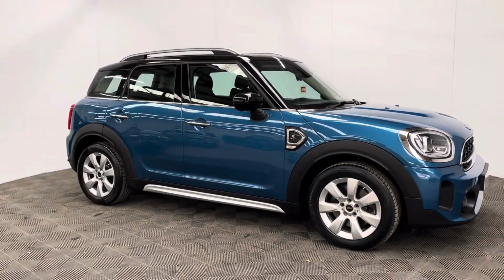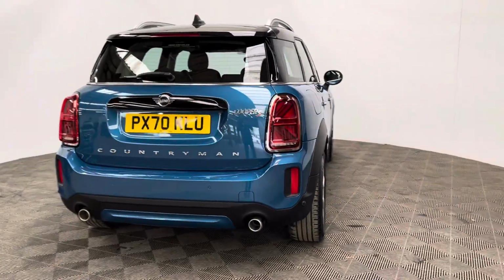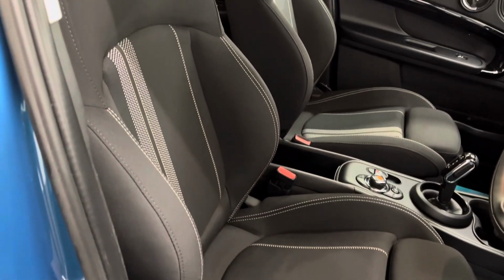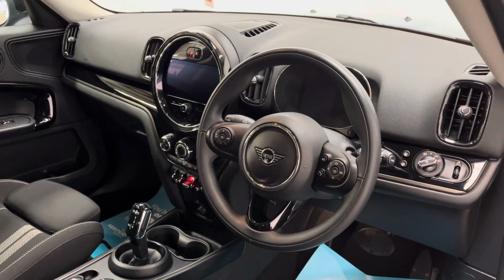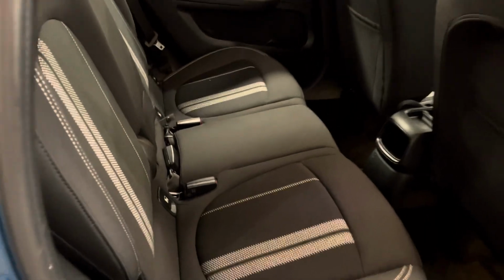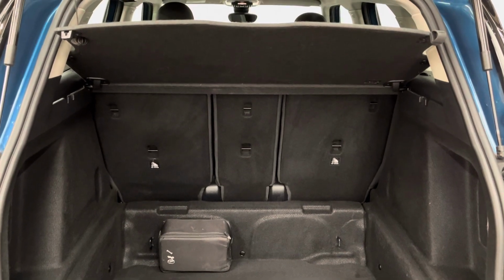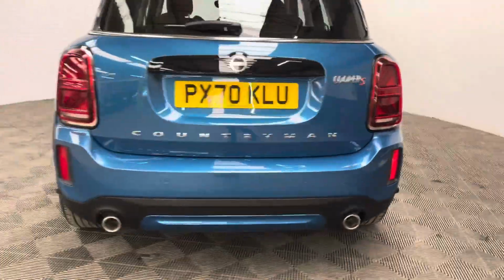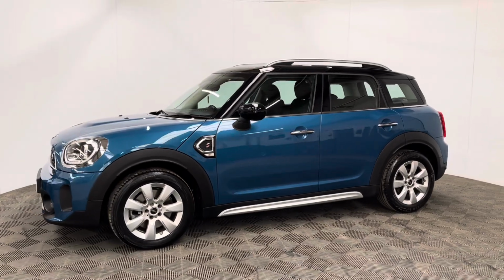Mini Cooer S Classic Countryman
Our 2020 Island Blue Mini Cooper S Classic Countryman provides strong performance from the 2.0 Litre Turbo Petrol Engine with 176bhp while still having a spacious interior for the family. Features include Satellite Navigation, DAB, Air Conditioning and Rear Parking Sensors. We have replaced 2 Tyres to pass the AA Inspection and the next MOT is not due until 16/04/2025. Mini has serviced the car at the following mileages:

11/08/2023 26,434 miles,
11/08/2022 18,371 miles.